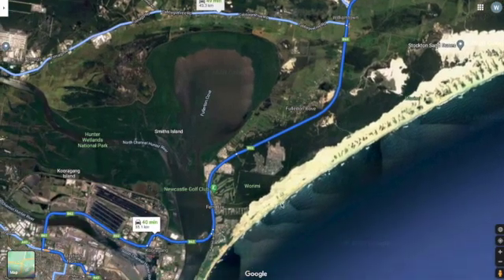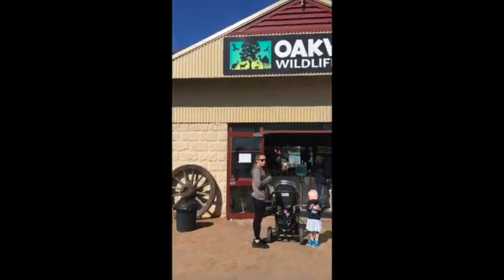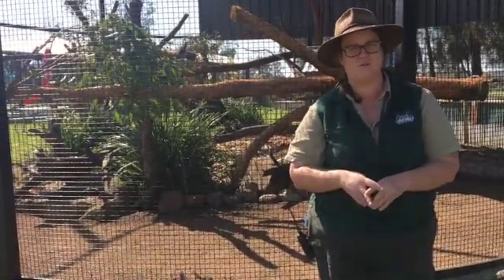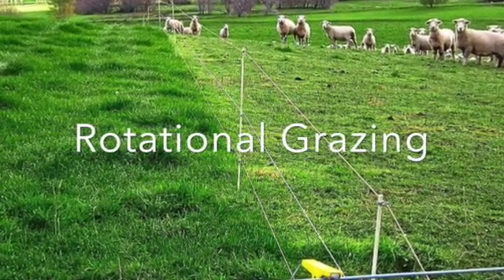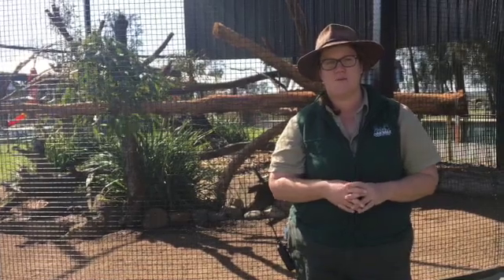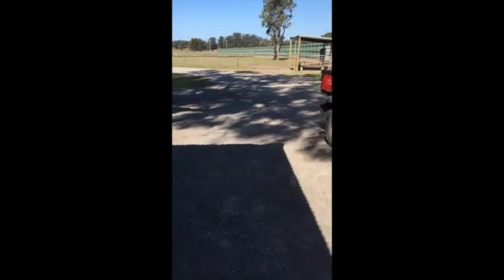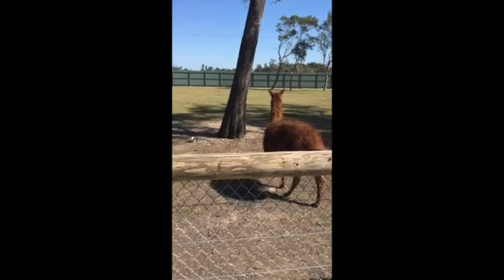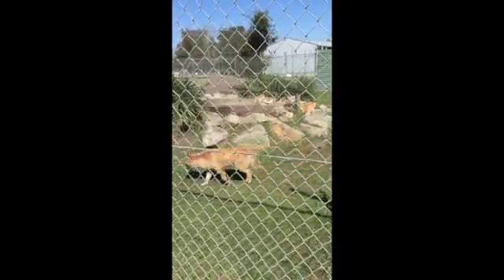EDUC2746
This video is about EDUC2746